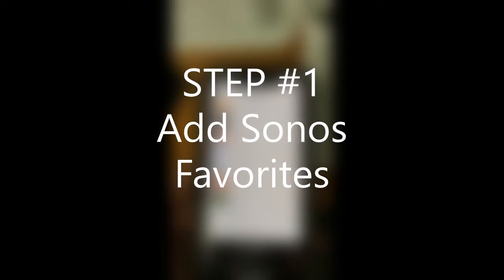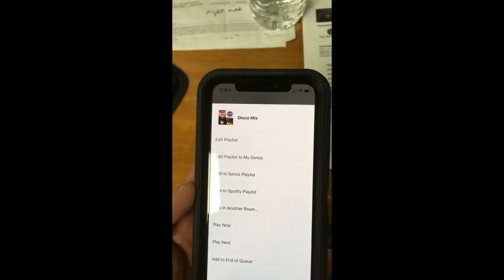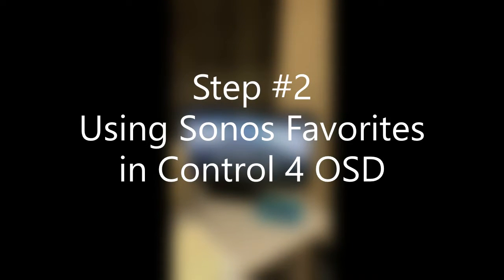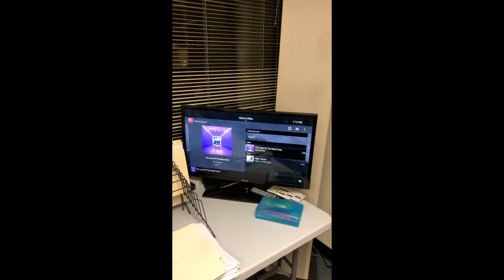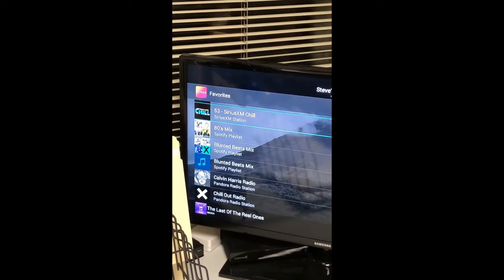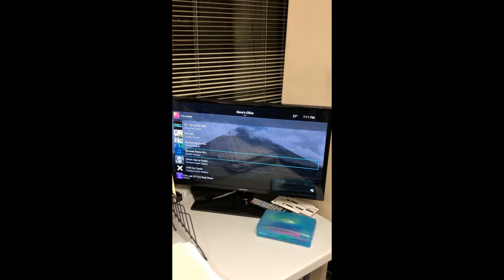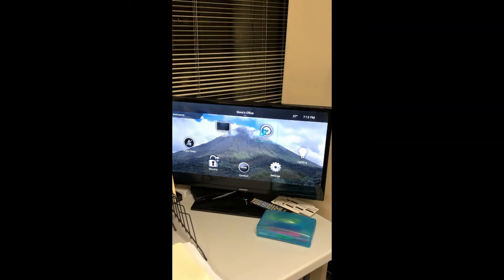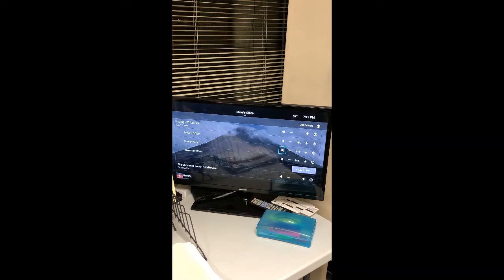Using Sonos and Control4 Together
In this video you will see the two step process involved in setting up Sonos Favorites and then selecting them for playback within the Control4 OSD.